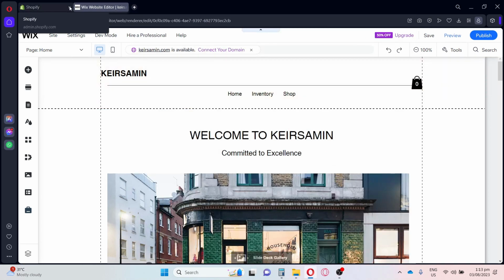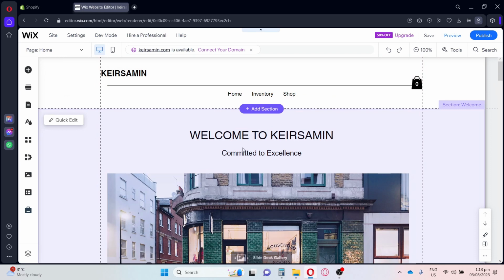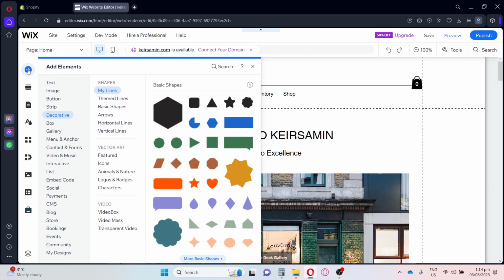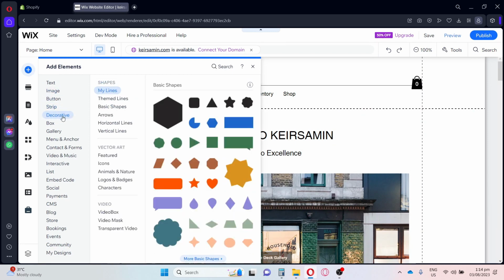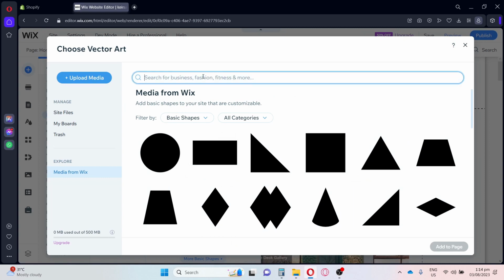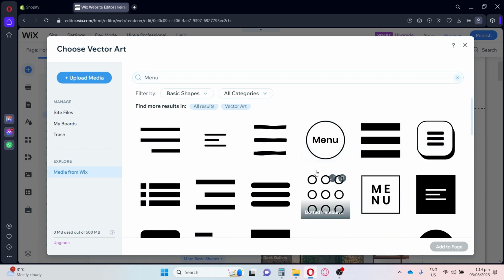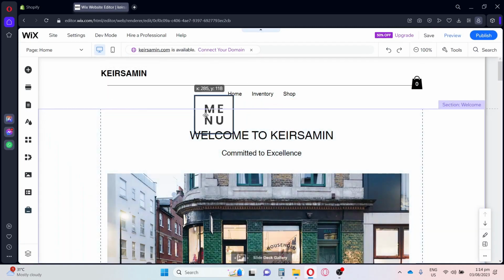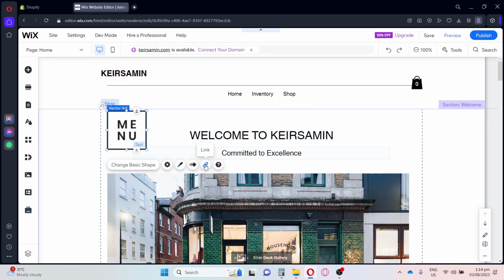How to Add Menu Button to Wix Website Easy - (2025)